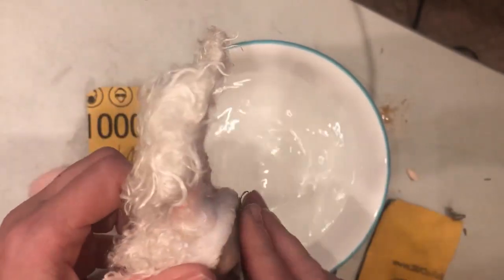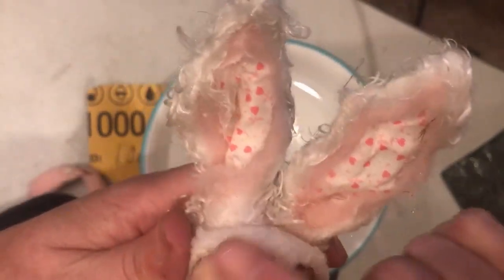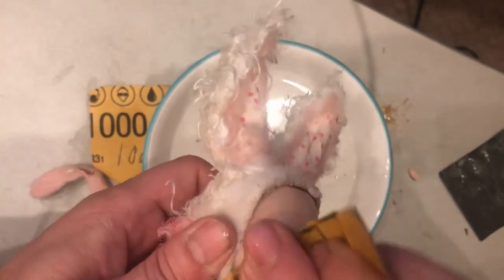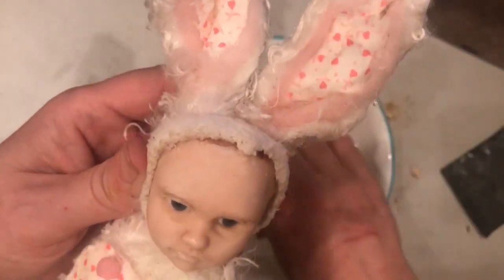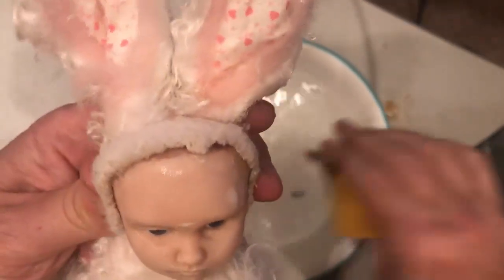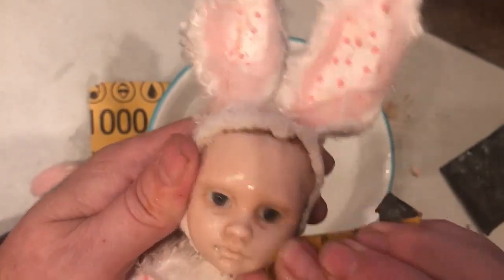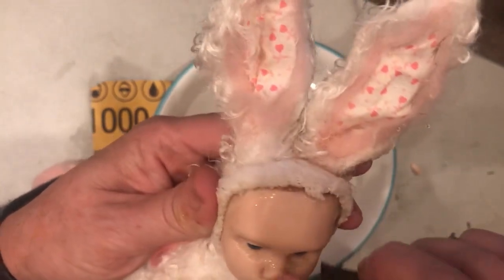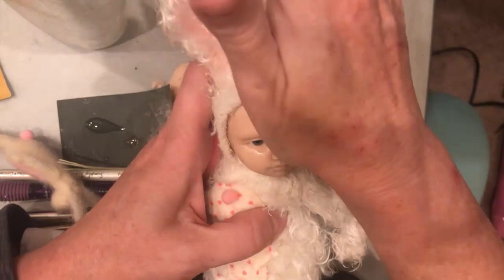Sculpt-A-Thon Video 7: Sanding the Face - SculptUniversity.org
Watch all the Sculpt-A-Thon Videos at here as well as access several free videos sets online here:

Sign up for our free newsletter and enjoy new tips and tricks brought to your email weekly.

Sculpting Supplies and Instructional DVDs can be found and SculptUniversity.org. I also have more of the angora rabbit fur available for sale!